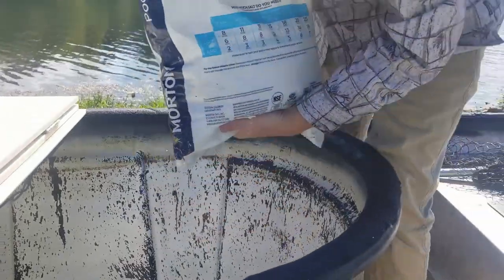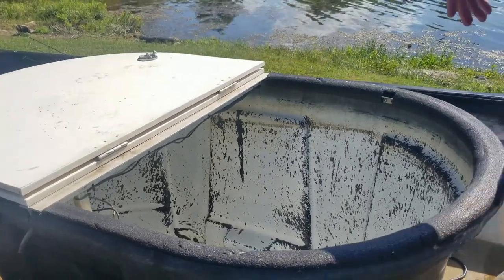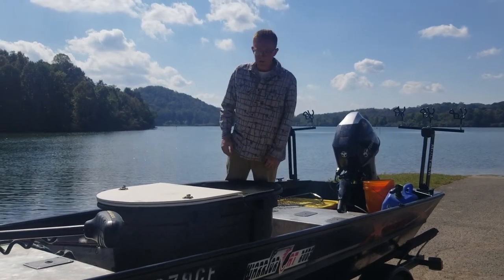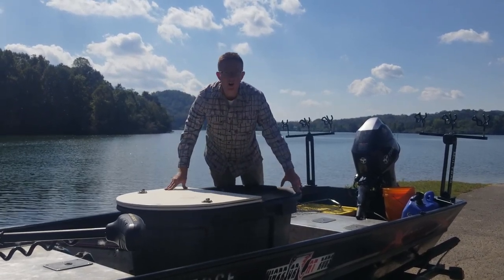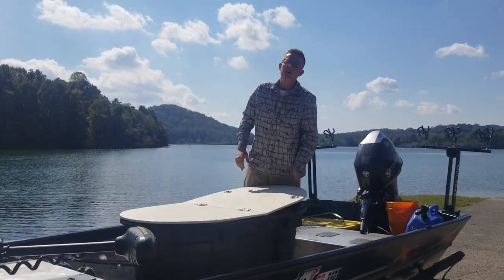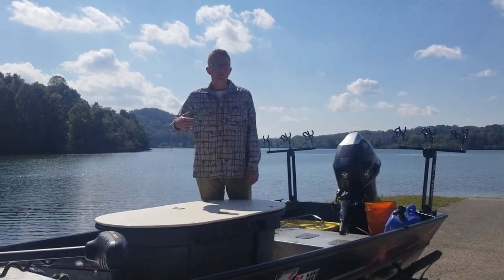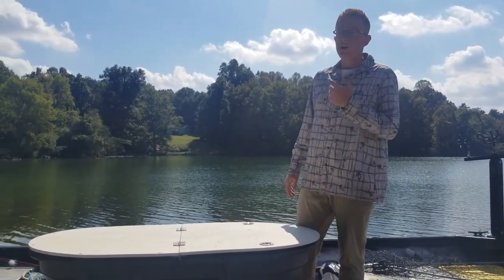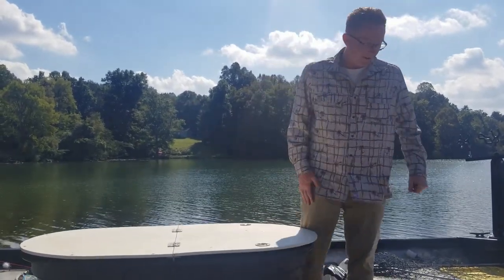Fishing Quick Tips Part 1 - Keeping Bait Alive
This is my giant 100 gallon  homemade bait tank. You can keep just about any freshwater baitfish alive and healthy in it. If you want to chase the biggest fish in your waterways, bait is one of the most important aspects of the formula.